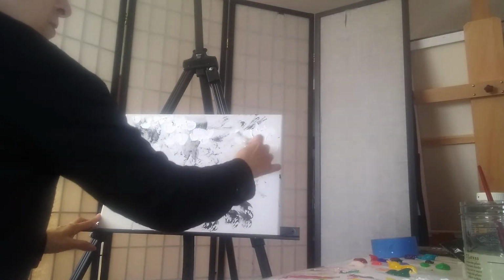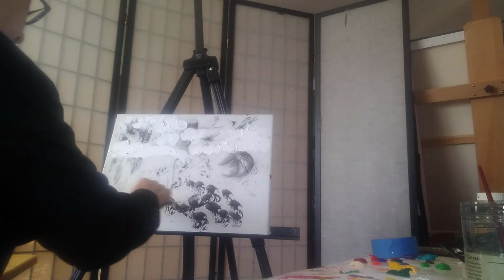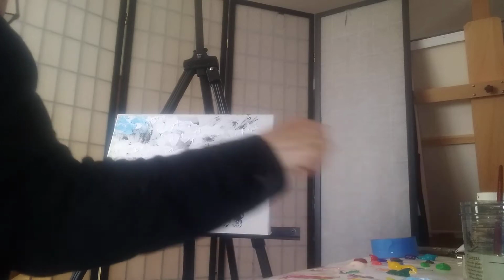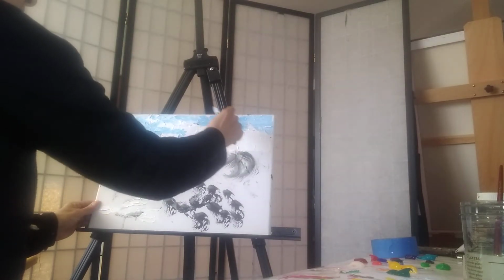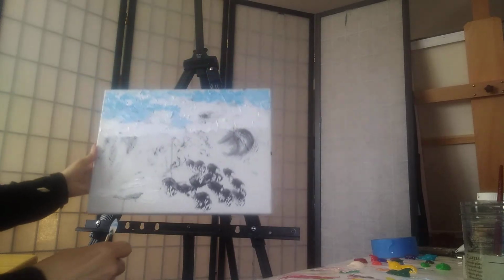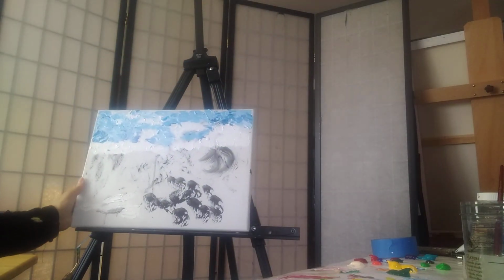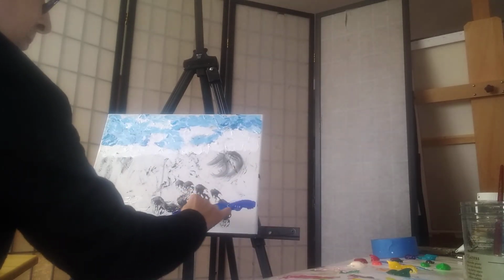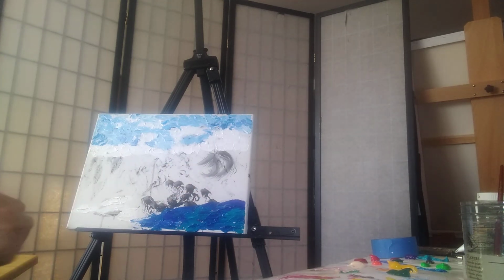Abstract Palette Knife Landscape Part 1